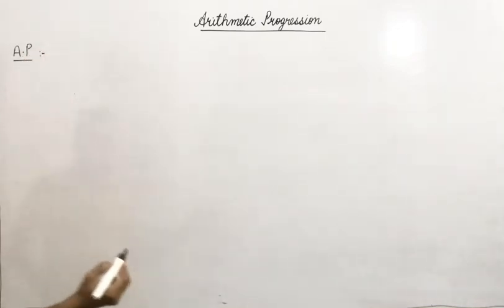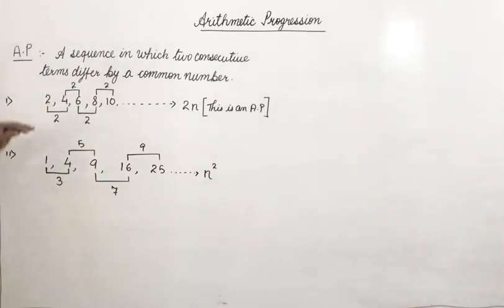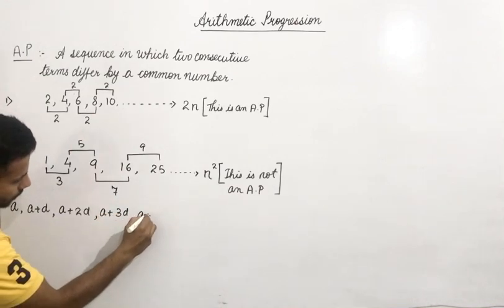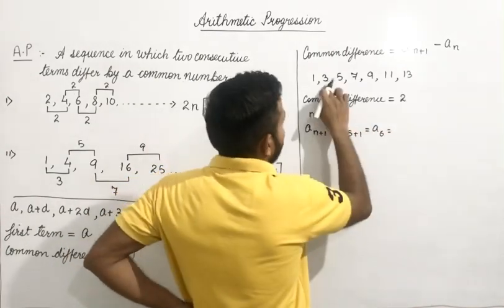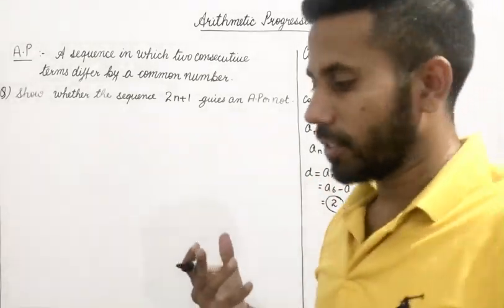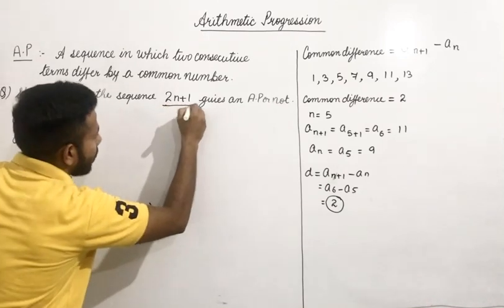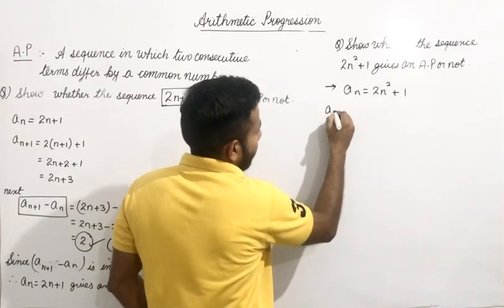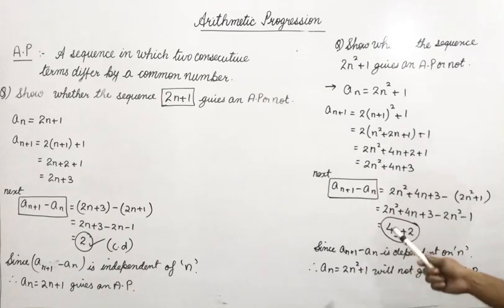Arithmetic Progression G-10(Part -3)